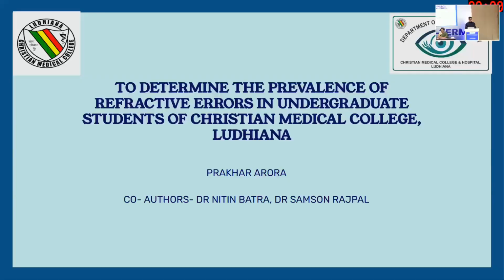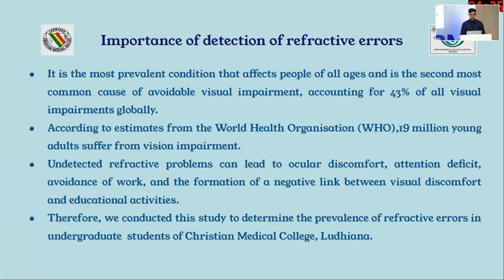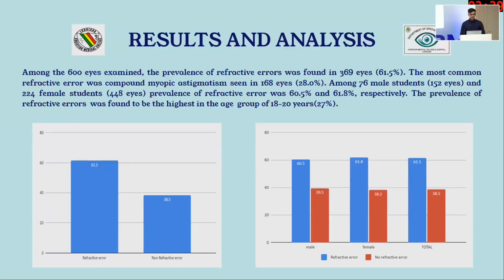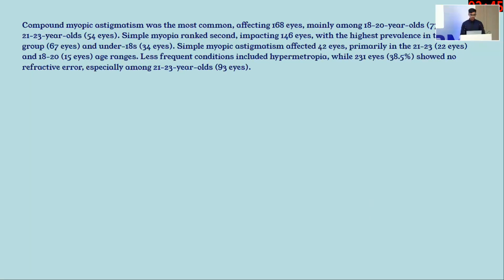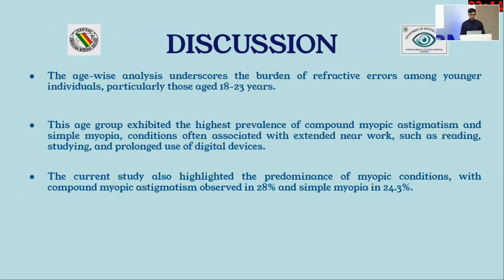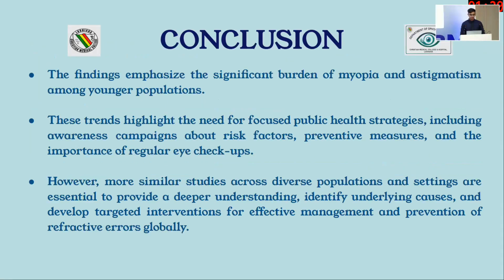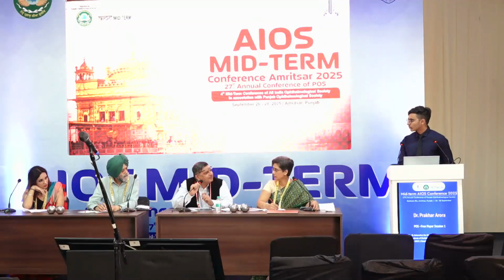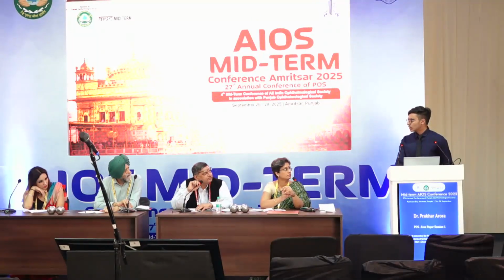AIOCMTC4 2025 POS FP708 Dr Prakhar Arora To determine the Prevalence of Refractive errors in UG s